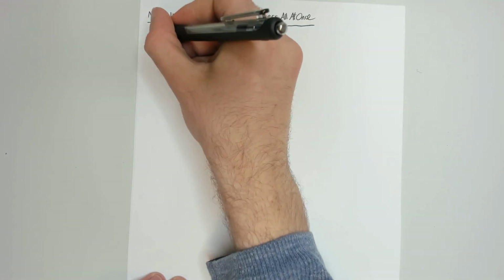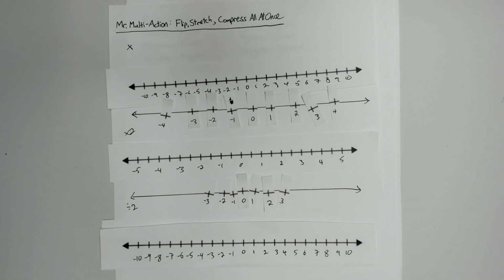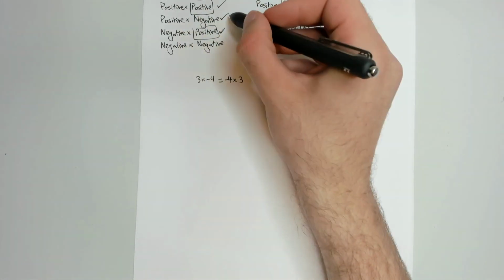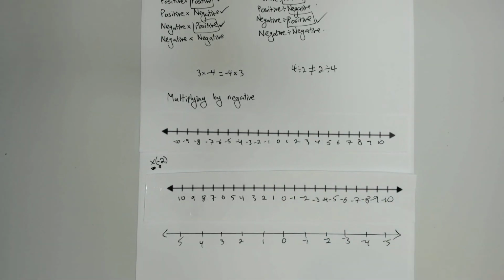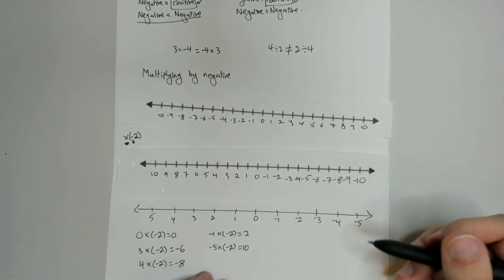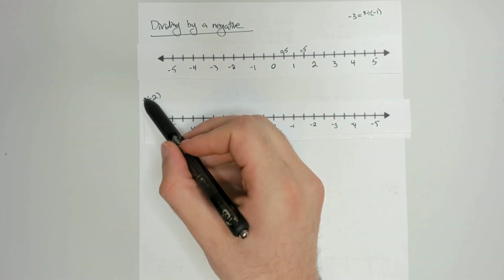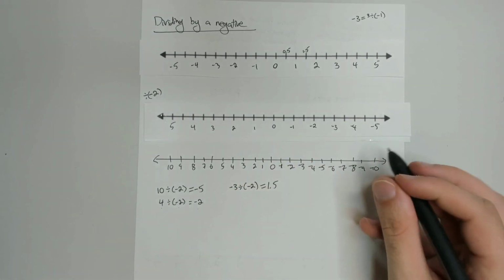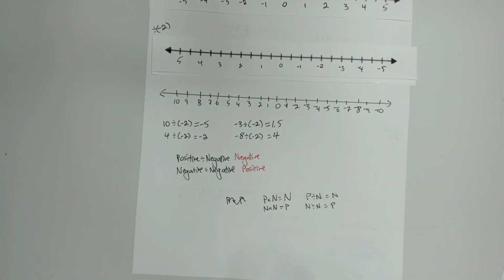Mr. Multi-Action - Flip, Stretch, Compress All At Once! | F.O.A. 8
It's time to tear multiplication and division by negatives in two to reveal what's really going on behind the scenes.

Chapters:
00:00 - Intro
00:44 - Review of concepts
02:03 - Goal
05:27 - Multiplication by negatives as a double number line action
10:29 - Division by negatives as a double number line action
14:06 - Recap & Concluding Remarks